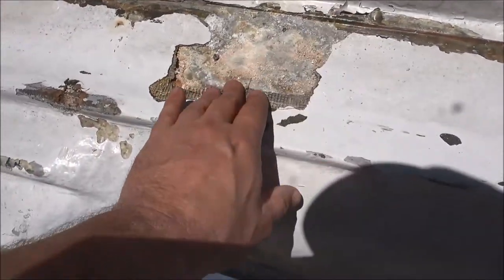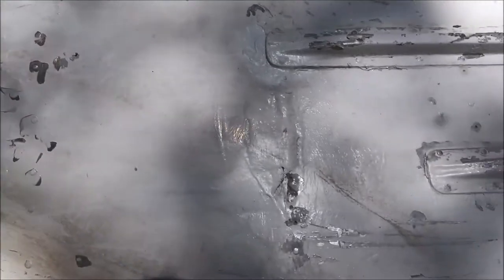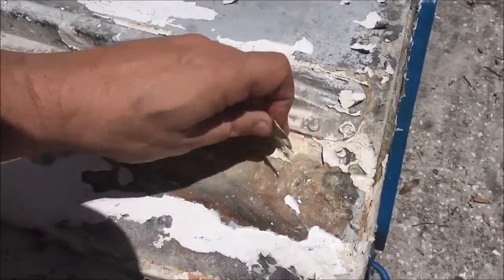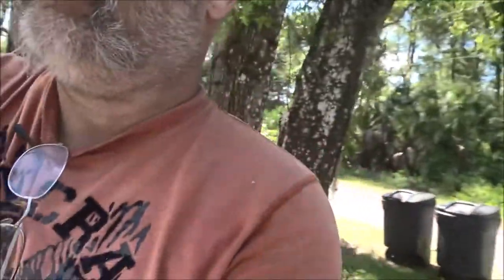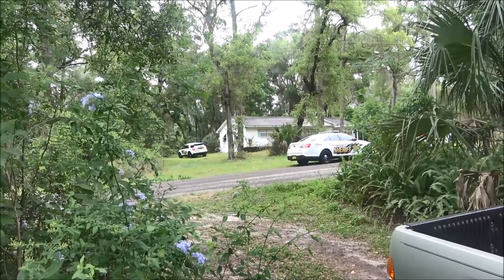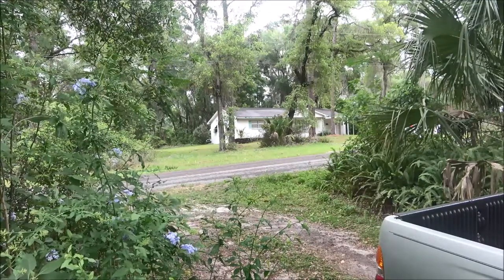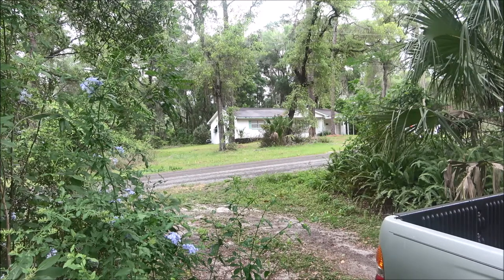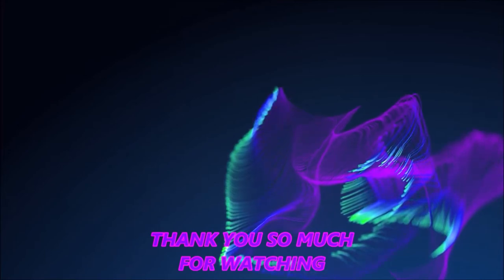Boat Sealing And Suspicious Activity In Jerrys Old House